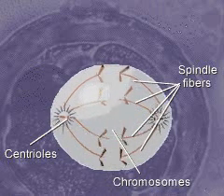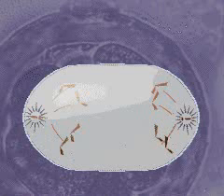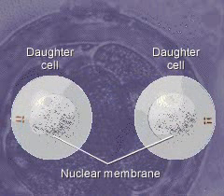mitosis.flv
الانقسام الميتوزي داخل الخلايا